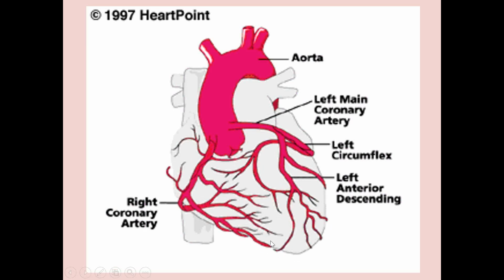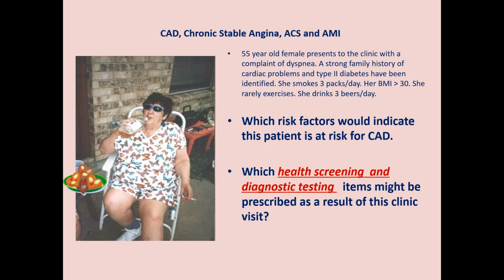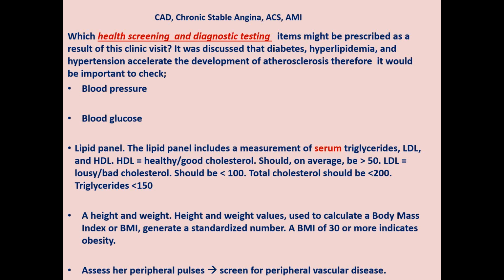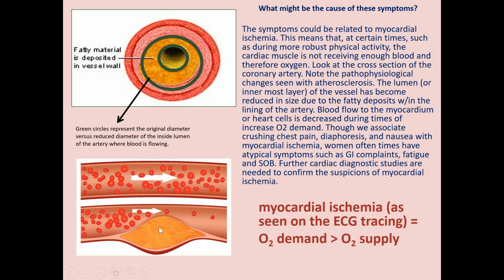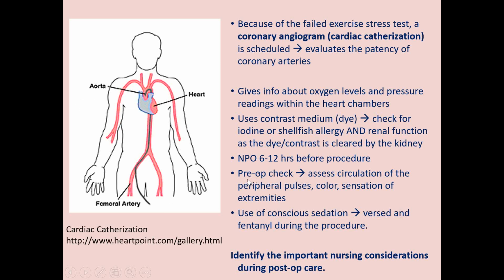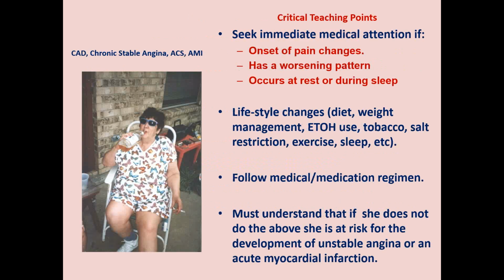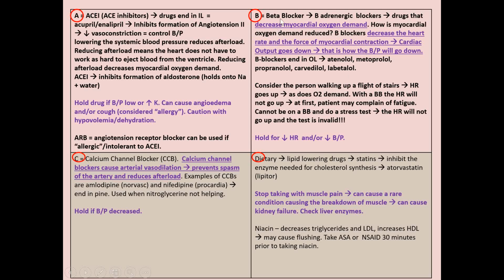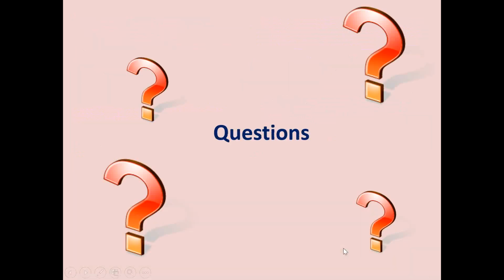HC CAD and ACS Part 1